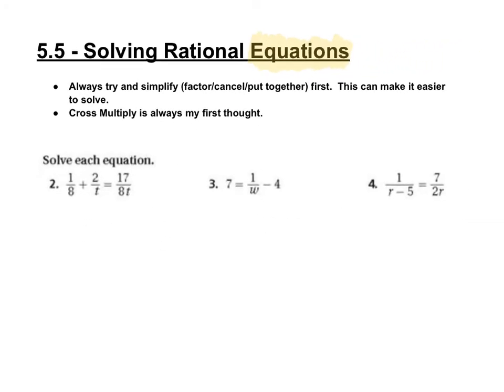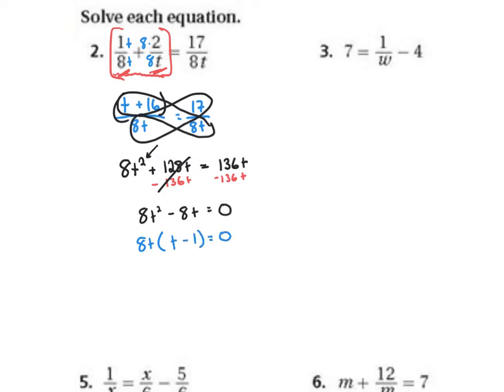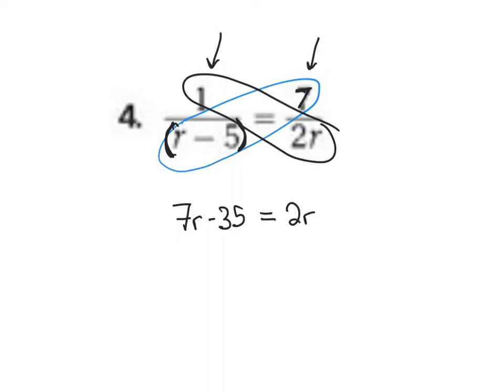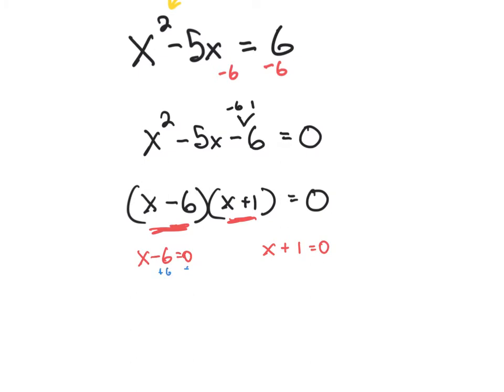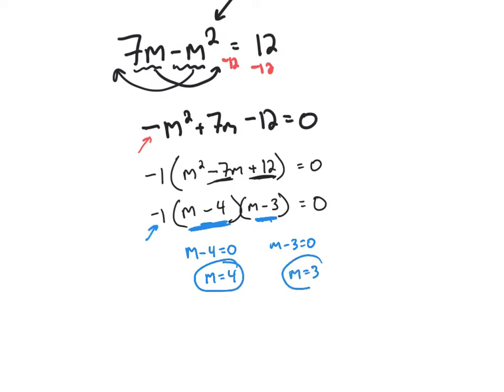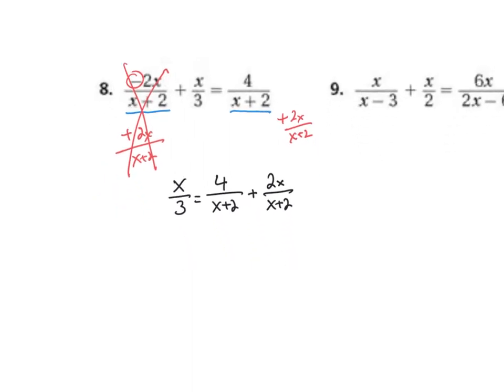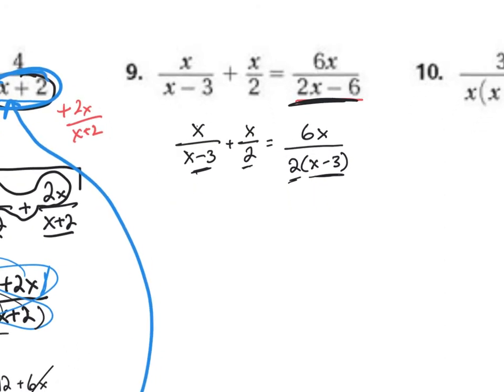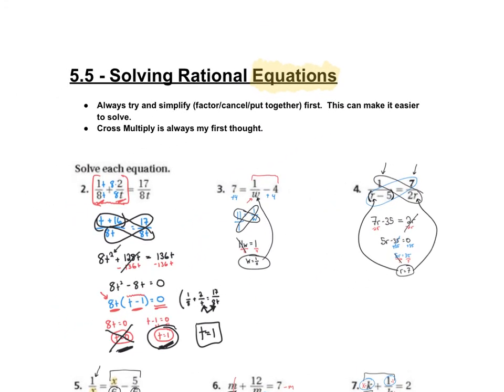AA - 5.5 Solving Rational